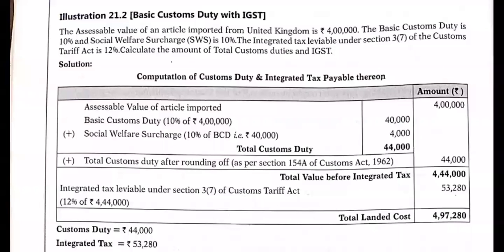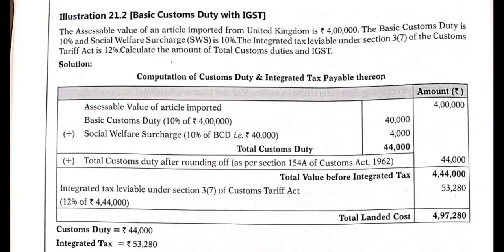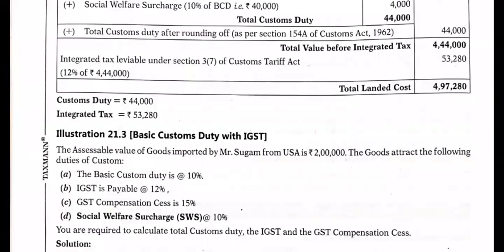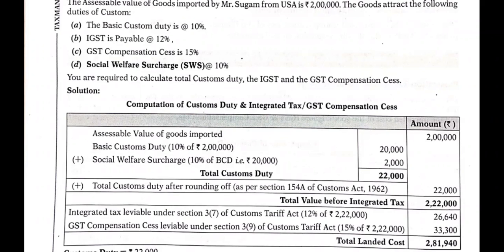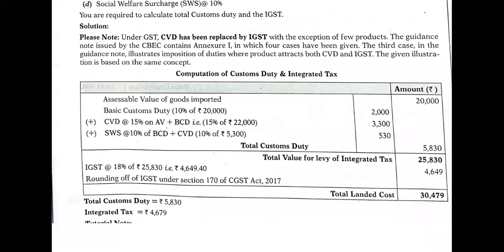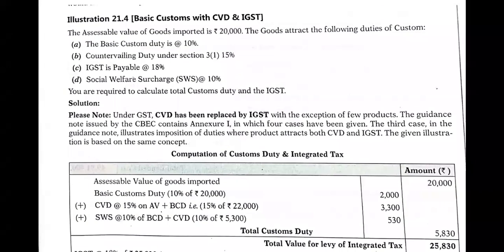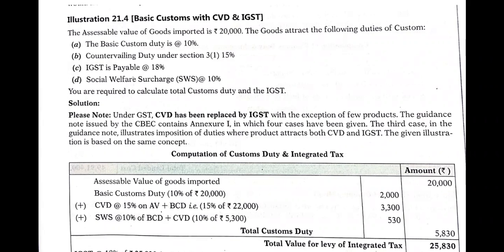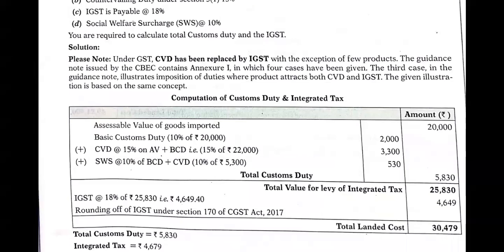problem on Basic custom duty with IGST